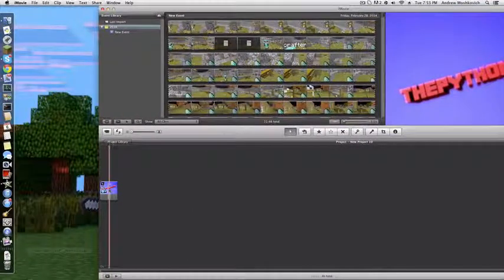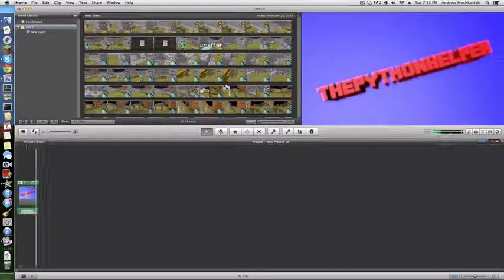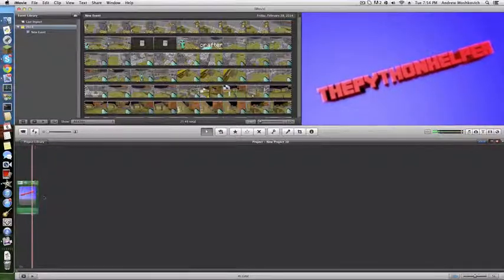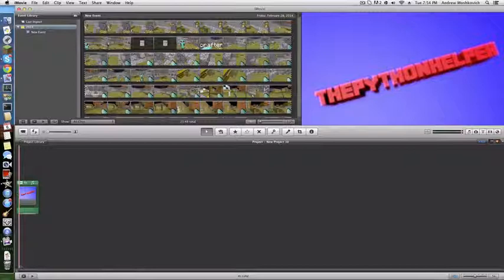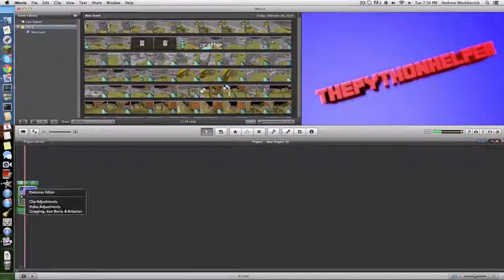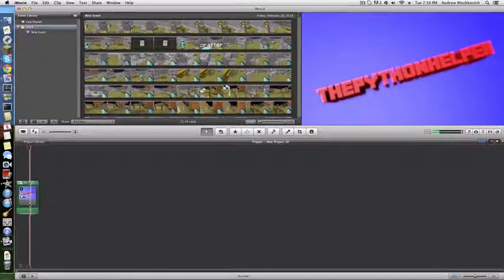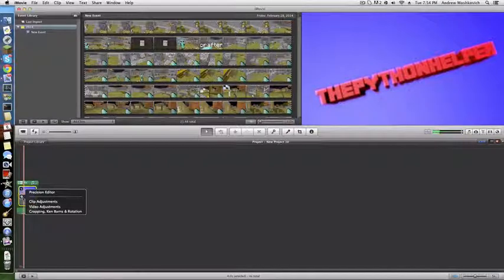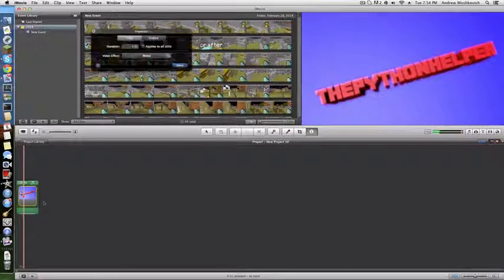How do add music to pictures mac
How to add music to a picture